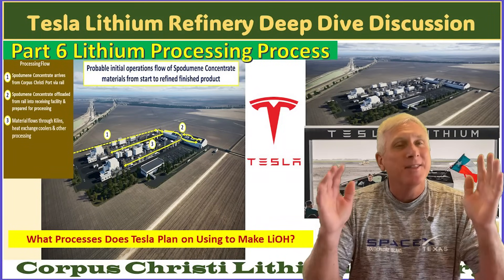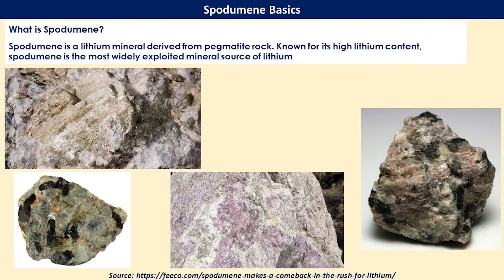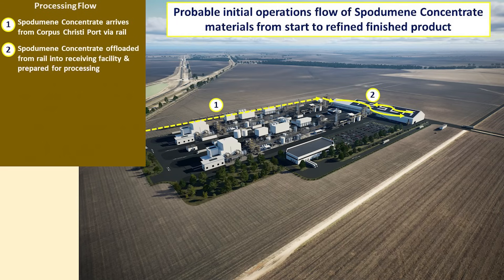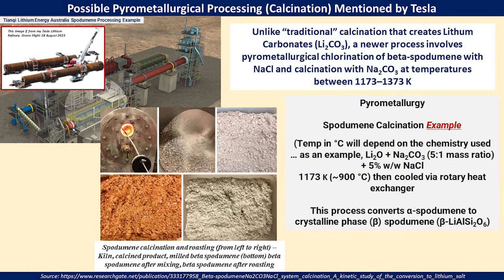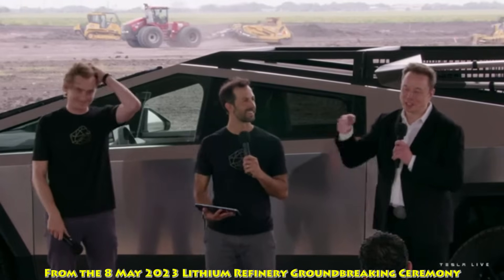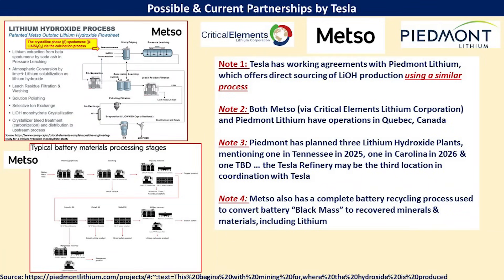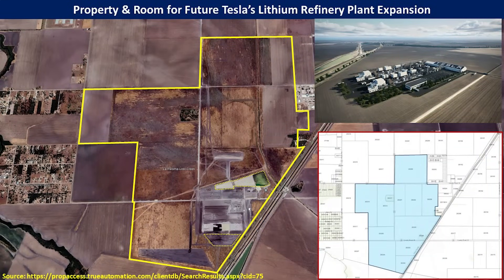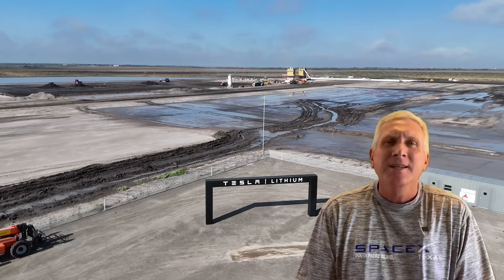Part 6 Tesla Corpus Christi Lithium Plant Deep Dive Video (3 production strategies Tesla will use)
Part 6 of my Lithium Refinery Deep Dive Video Series

This is part 6 and is the last video in this series! This has been a much more detailed and lengthy process making this series than I had originally expected, but I hope you are enjoying them and learning something along the way.

This video has a lot of detail and is very technical in nature. I discuss chemical processes and symbiology, I draw reference material from a variety of technical and scientific papers and other out-of-the-mainstream sources.

I tried to find a good balance between too deep of a technical dive, and being too superficial as to provide little value and gloss over too much of the complexity involved. I hope this helps give you a deeper understanding of the major challenges Tesla is undertaking with the new Lithium Refinery.

In this video, we discuss three of the various feed stock inputs and processing methodologies Tesla has in mind, starting with the initial Spodumene to Lithium Hydroxide production. This is the process Tesla is constructing right now and envisions production beginning in later 2024 and into 2025. as part of the initial processing operational capabilities for this plant. We talk about the ways Tesla is planning on differentiating these operations from the more current and "traditional" industry standards.

I also discuss Tesla's desire to accept battery "Black Mass" as a future feedstock, what this is, and how they may acquire and then build and/or integrate this into the initial refinery design. Associated with this, I also provide information about current and possible future partnerships Tesla has with other industry leaders that most likely are providing the expertise, knowledge, and tools Tesla needs to take on this project and meet their expansion goals.

Finally, I talk about the more theoretical lithium extraction from clay material first discussed at the Tesla's Battery Day in 2020, how this process might work, and the two most probable methodologies that would be involved.

I know this video is very technical and deep with information, but I hope you find what I cover, the information presented, and the various illustrations and discussions helpful and interesting!

As always, thank you for your support and for all the help and assistance. Thanks also to Charles Keller, Dessie Doolan, Harder NL, Patrick  R. Kenney, Dennis Kelly and Chris Drysdale for the information and suggestions that went into this video!